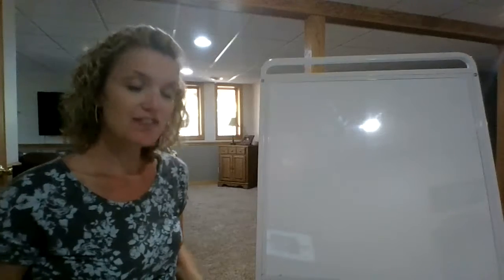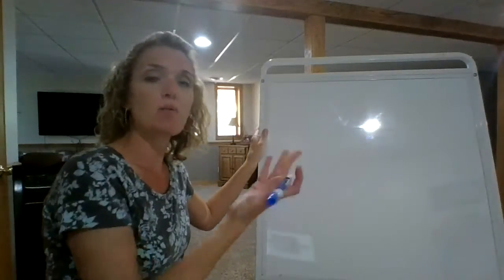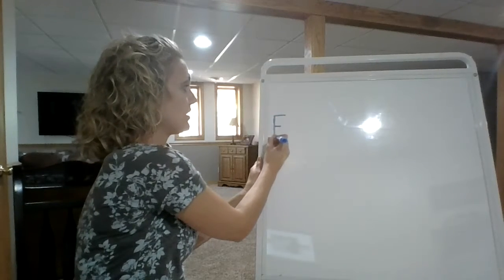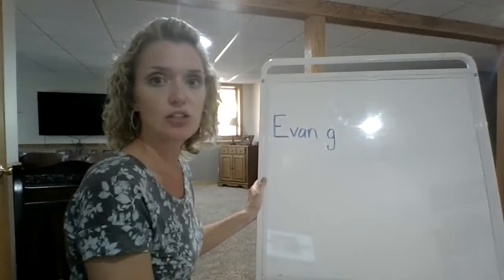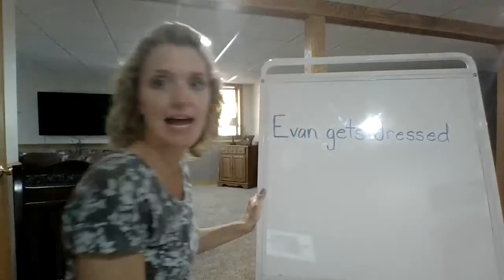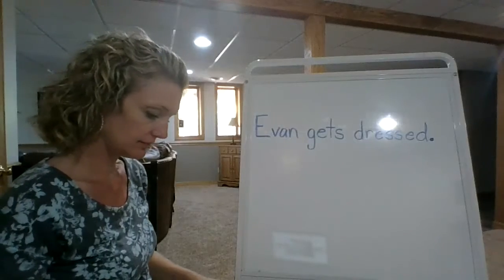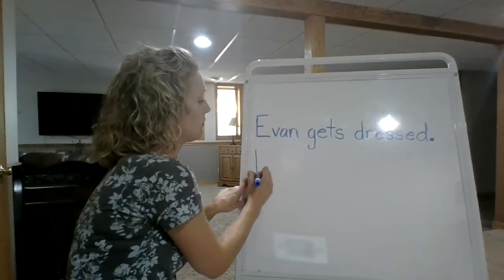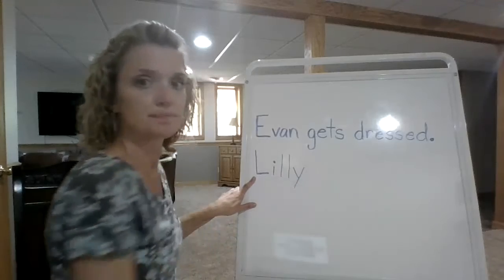Monday Shared Writing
Follow along with Mrs. Nordhof as she demonstrates writing a sentence.